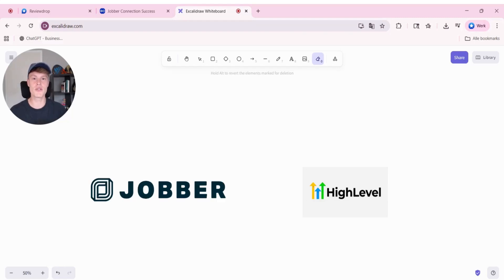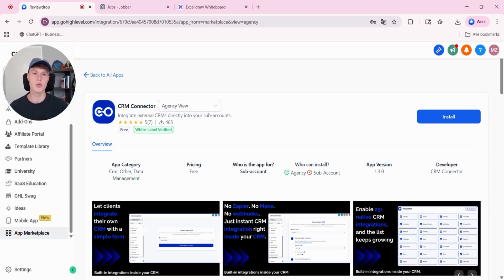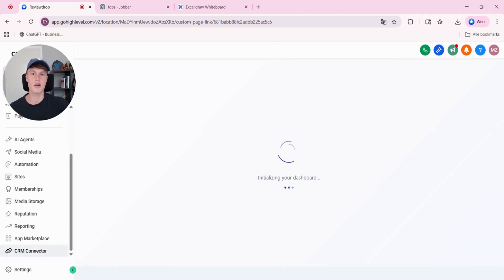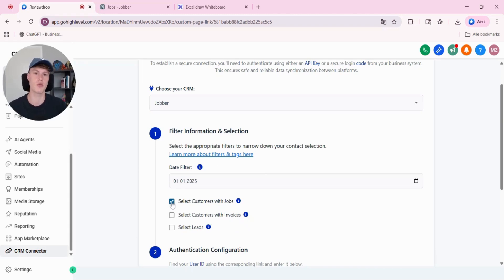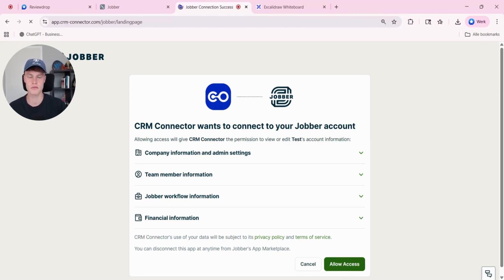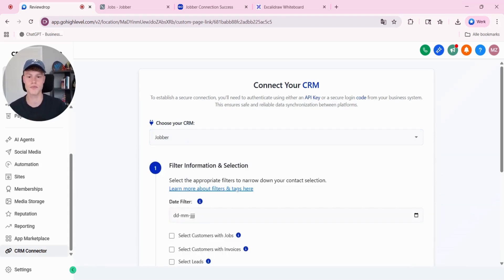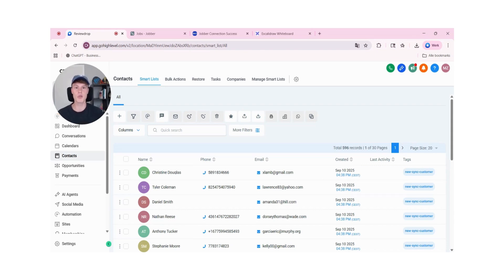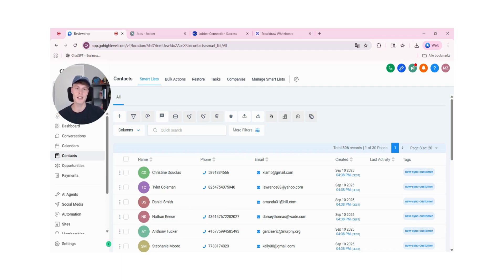How To Integrate Jobber With GoHighLevel | Complete Tutorial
Learn how to integrate Jobber with GoHighLevel step by step.
In this tutorial I’ll show you exactly how to connect your Jobber account to GoHighLevel.

🔹 What you’ll learn in this video:

How to set up the Jobber + GoHighLevel integration

Common mistakes to avoid during setup

How to test if your connection works

Tips to save time once everything is connected

CRM Connector  helps agencies and businesses streamline their operations and reduce manual work.